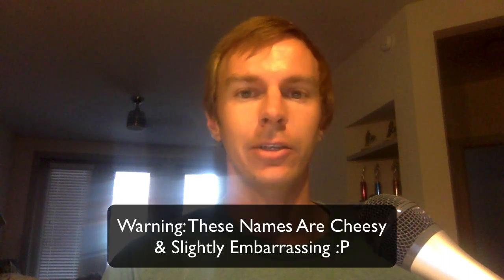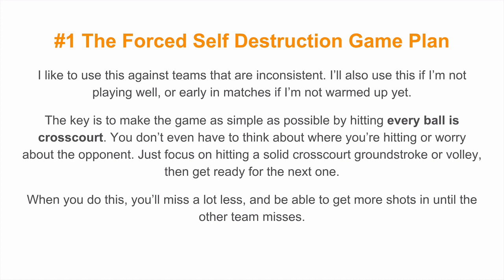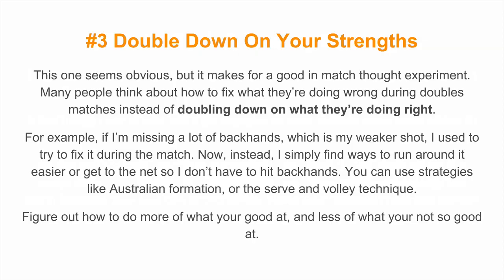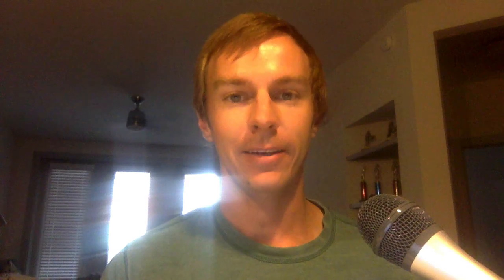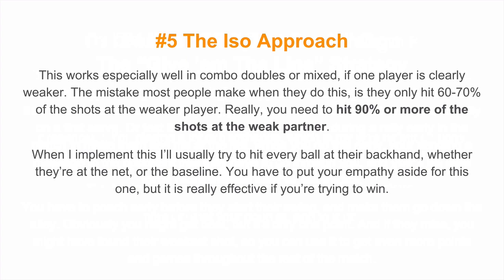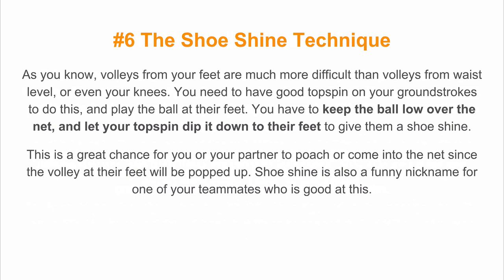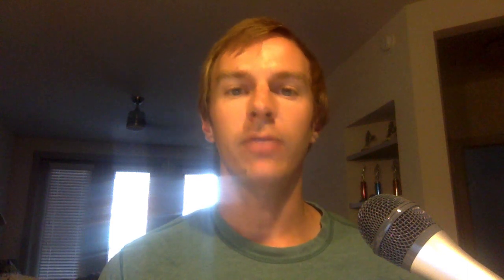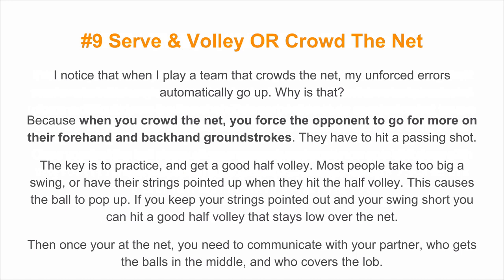9 Tennis Doubles Strategies You Should Start Using Now!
I used to never think about doubles strategy in tennis. Even today, most doubles matches I see look like 4 singles players on the court. That’s because most players don’t think about tennis doubles strategy to improve their chances of winning during a match.

In this video, you’ll learn my 9 favorite strategies I’ve used to go from a low level 4.5 doubles players to competing in open level tournaments. If you aren’t thinking about your positioning, where you’re hitting the ball, or who you’re hitting to while you play doubles, then this video will help.

0:00 Introduction
1:18 The forced self-destruction gameplan
2:16 Seek and destroy
3:00 Double down on your strengths
3:49 Giv 'em the line tactic
4:45 The ISO approach
5:23 The shoeshine
6:03 Blow up Broadway
6:39 Deep topspin to the backhand
7:17 Crowd the net technique

One doubles strategy will force your opponents to self-destruct right in front of you [I’ve used it recently to beat a college doubles team].
Another doubles technique from this video almost always gives me or my doubles partner an easy ball to poach on.
You’ll also learn a technique that you can use to almost force your opponent to hit where you want them to hit!

If you walk on the court and “just play tennis” this video will give you a little more to think about and help you level up your doubles game today!